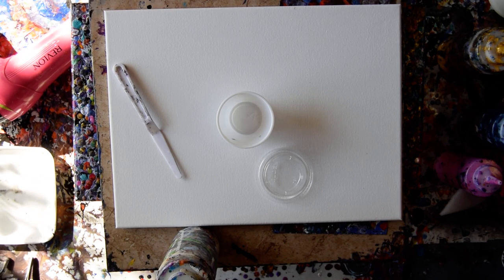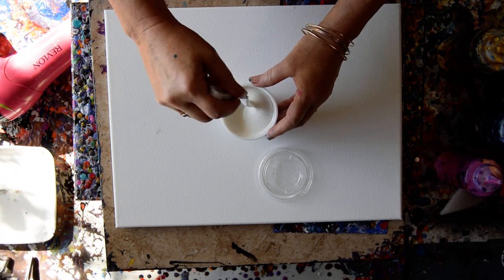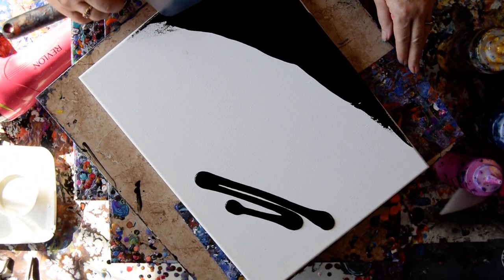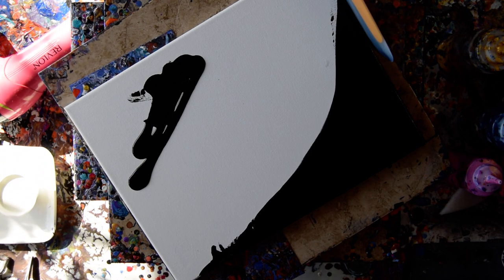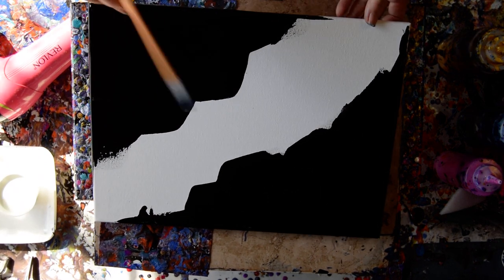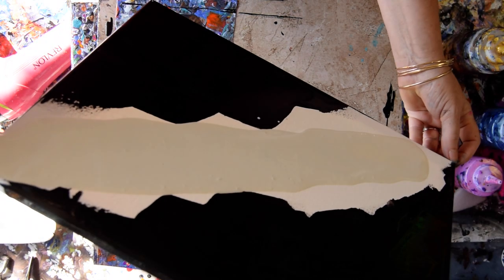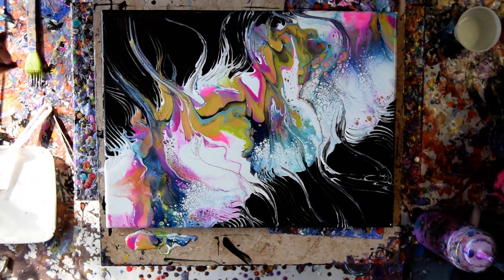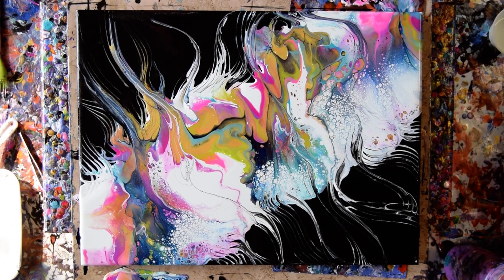#7571 Dutch Pour With A Twist (No Water)& Basting Brush Fluid Acrylic Pouring Art 11.26.20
I am using an 11" x 14"  stretched canvas. All the paints I use are acrylic paints mixed with additives to help them flow more easily. All my colors are stored and mixed in squeeze bottles for ease of use. A propane torch is cautiously passed over the surface of the canvas to release any air in the paint that might result in bubbles forming while the artwork dries or leaving pockmarks if left to pop on their own. Warming the paint will also often encourage patterns to emerge because the paint in combination with the Floetrol used in my pouring mix encourages cells to form.